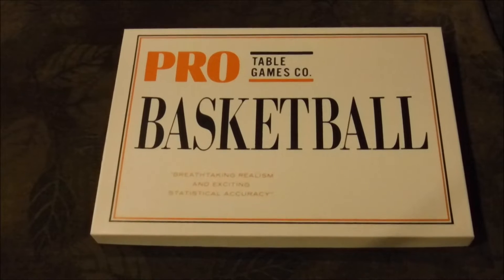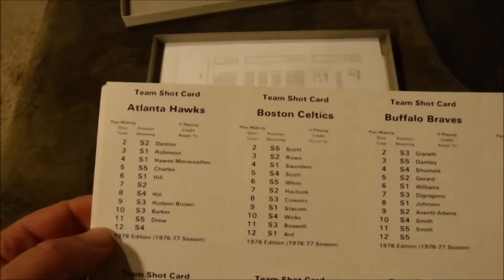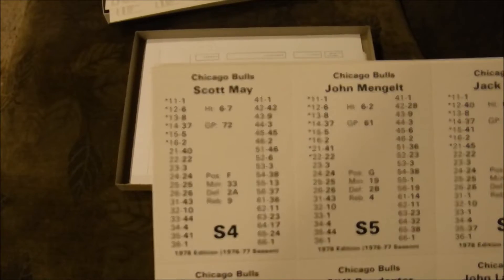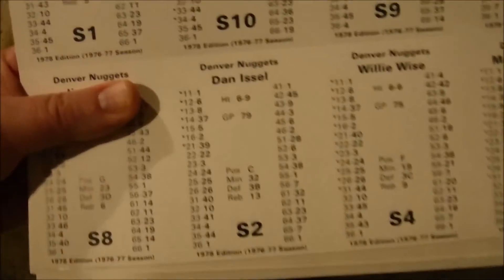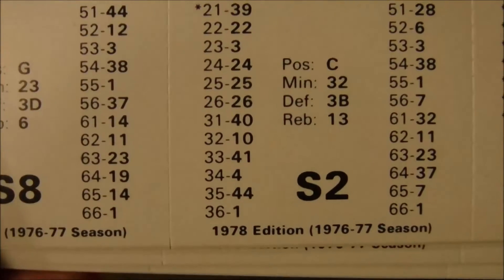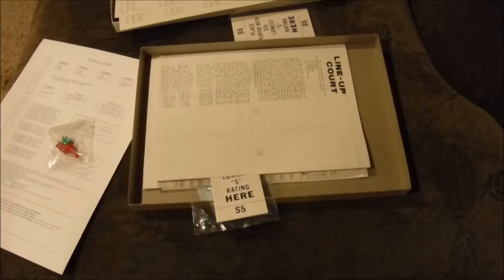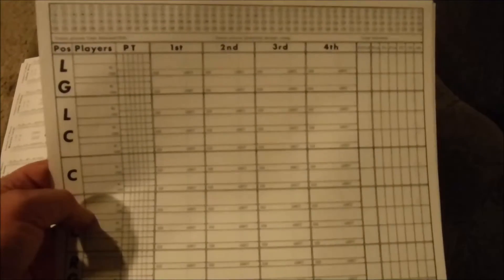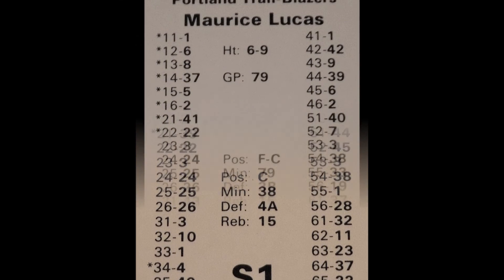Pro Table Games (PTG) Basketball 🏀 Unboxing (1965 by Big League Co.)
A first look at Pro Table Games (PTG) Basketball 🏀 by Big League Co. A review of the player cards, game boards and game methodology. Originally created in 1965, reprints of this game (from Hinckley, MN) are still available. The player cards have an APBA-like format with numbers "11 thru 66" utilized. The boards are similar to APBA but with shooting, rebounding and "errors" (mostly turnovers) results in conjunction with (graded) defensive player modifiers. Classic NBA and ABA seasons and great college teams are still available (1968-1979).